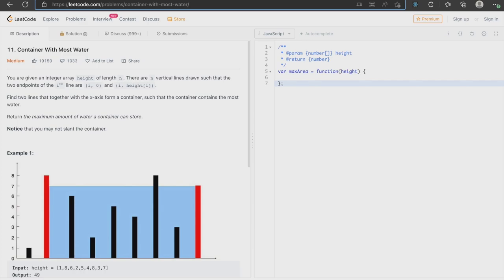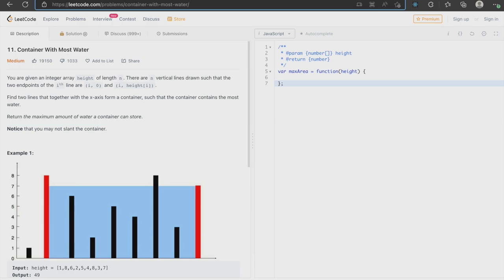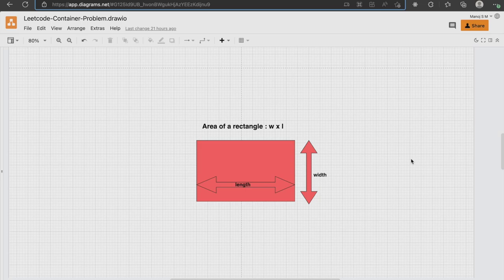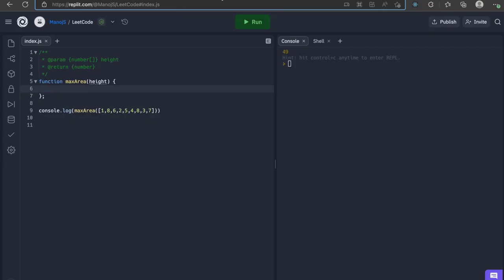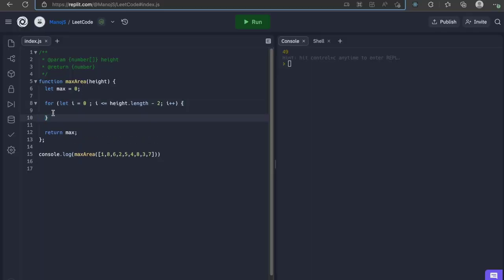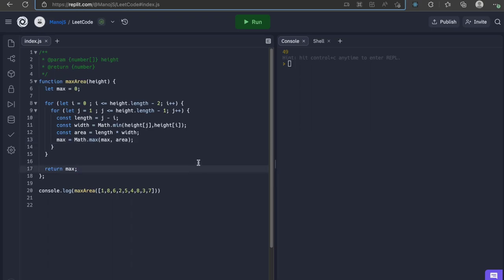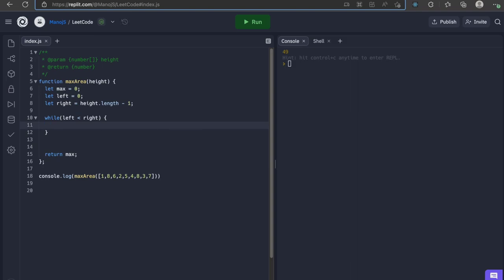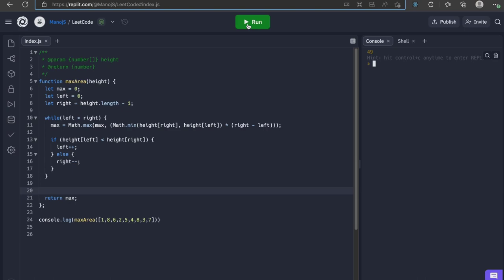Container With Most Water | Coding Interview Problem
Coding Interview Question - Container With Most Water

Info
Problem Title: Container With Most Water
Problem Level: Medium - Hard
Problem Solved In: JavaScript
Problem Length: 5:30 minutes
Problem Asked In: Adobe and Google
Prerequisites: Basics of Java-script or any object-oriented programming language of choice

Video Outline
0:00 - 0:13 - Introduction
0:15 - 0:52 - Problem Statement
0:53 - 2:14 - Example walkthrough
2:15 - 5:16 - Coding Container With Most Water.
5:18 - 5:32 - Final Words and Future Plans